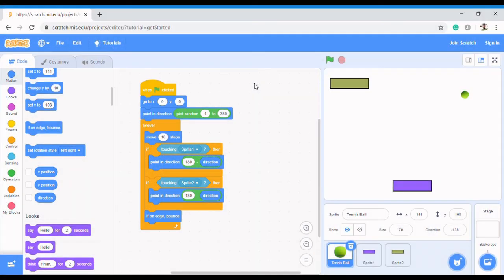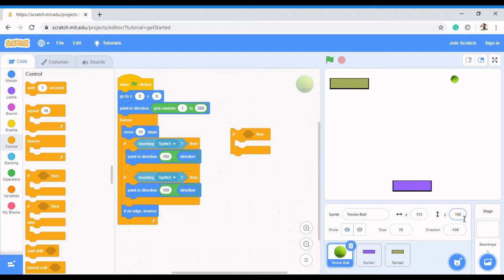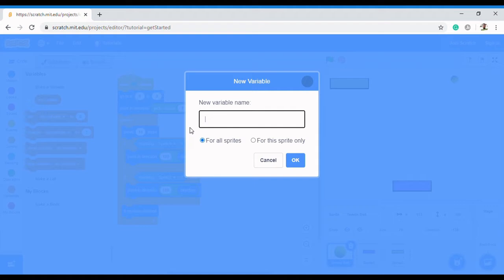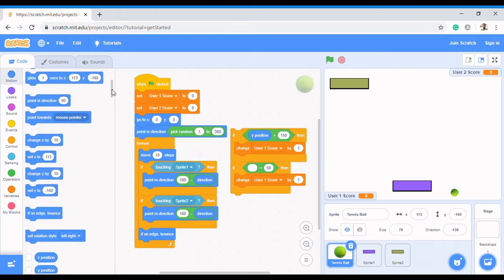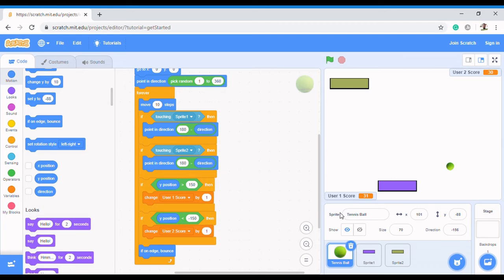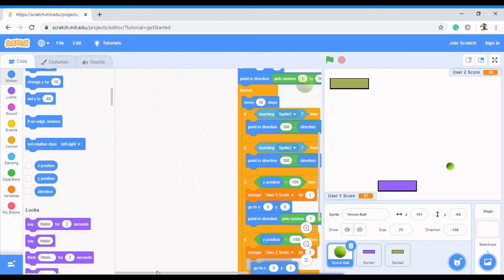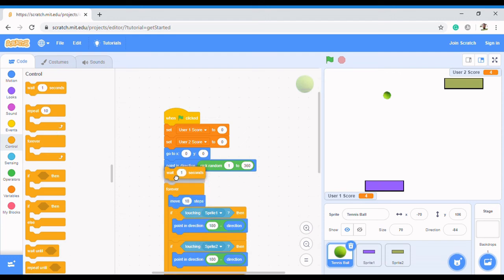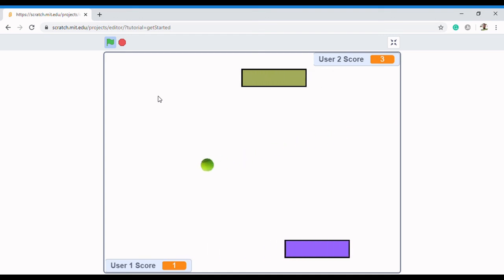Scratch Tutorial: How to Create a Ping Pong Game in Scratch (Part 4 of 7)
In this video, we will learn how to implement the concept of variables in keeping scores for the two users in the Ping Pong Game. You can check the links below for more understanding of variables. It promises to be great fun learning programming concepts with flourishfield.